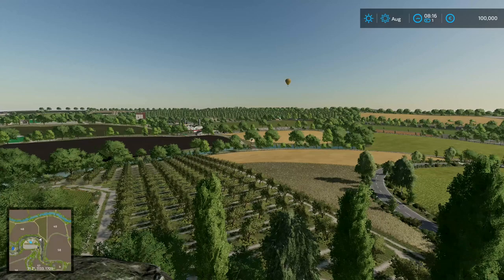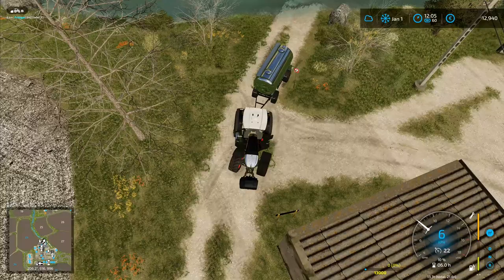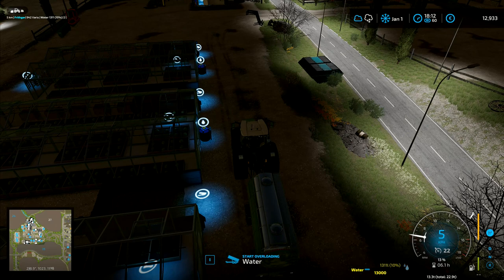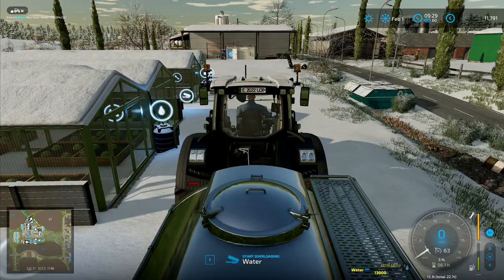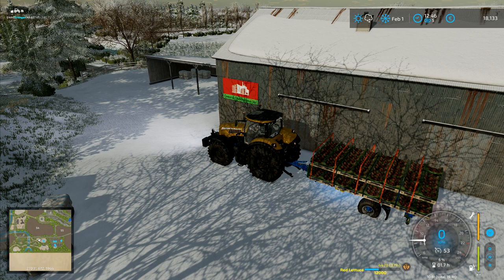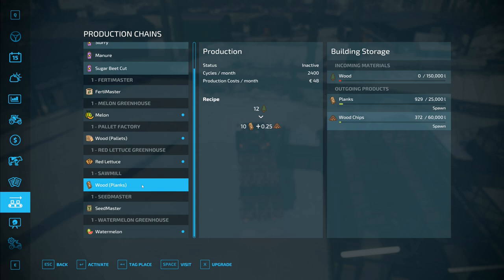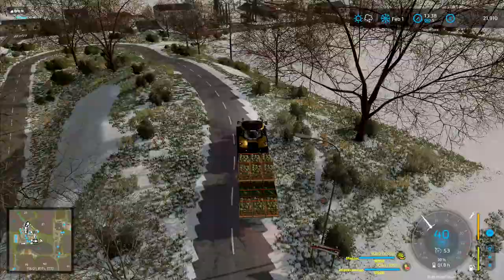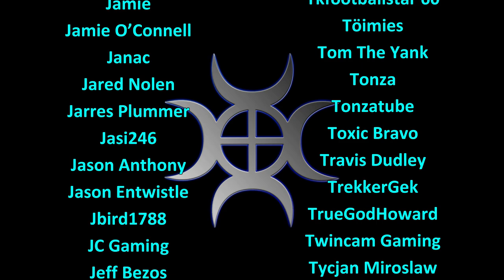Let's Play FS22, La Coronella Realistic #24: Red Lettuce!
Getting the greenhouses properly topped up, they need quite a few things brought to them to keep them running efficiently!